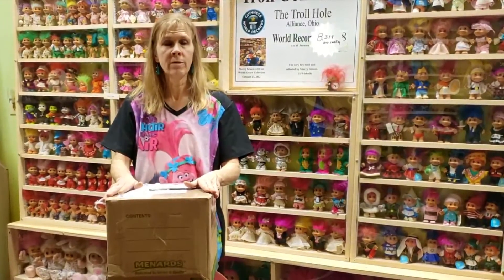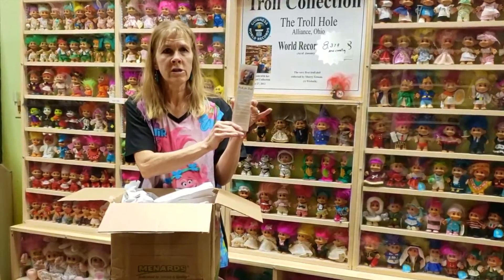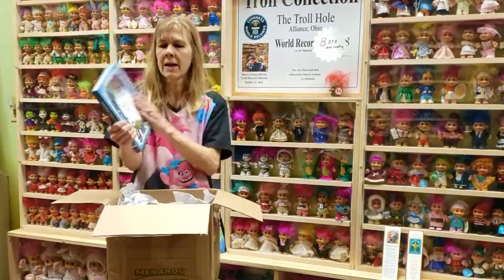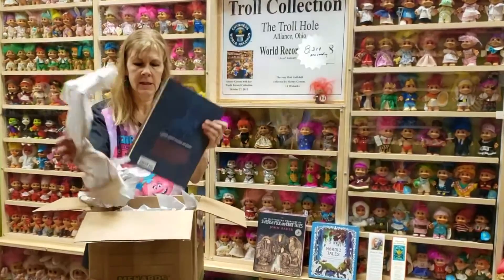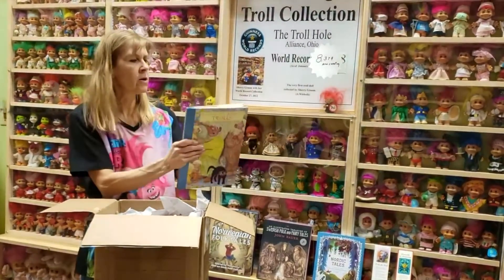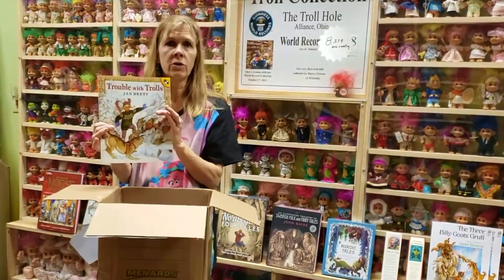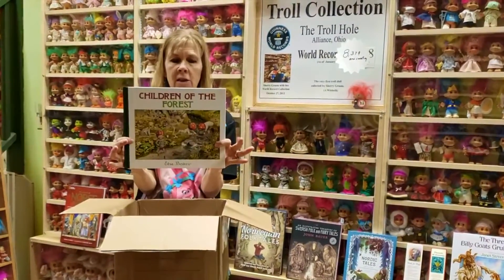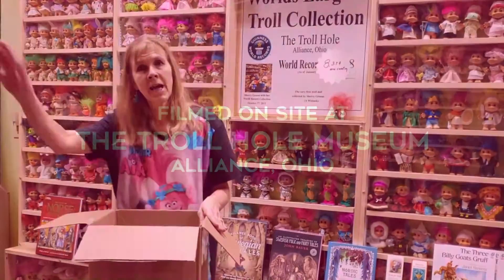The Troll Hole Museum - Troll Mail Weekly Unboxing - Episode 10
Join Sherry from the Troll Hole Museum for weekly Troll Mail!

The Troll Hole Museum is the home of the Guinness World Record Largest Troll Doll Collection!

The collection grows every week when we receive Troll Mail, donations from Troll collectors all over the world who want their Trolls to have a permanent home at the Troll Hole Museum.

Is there something you'd like to see? Let us know!

Troll On!